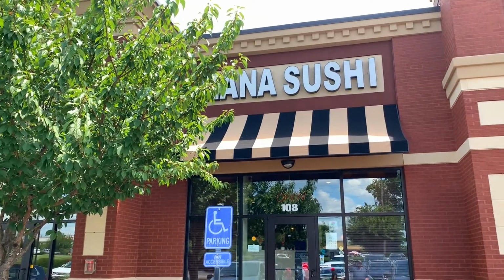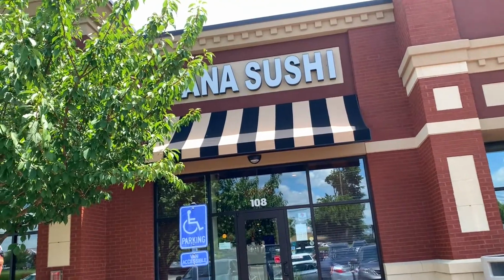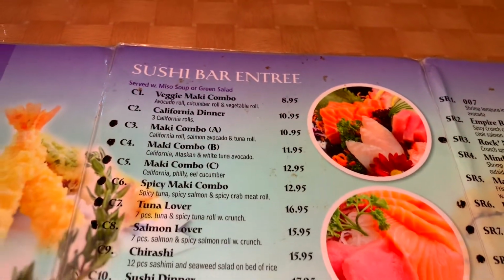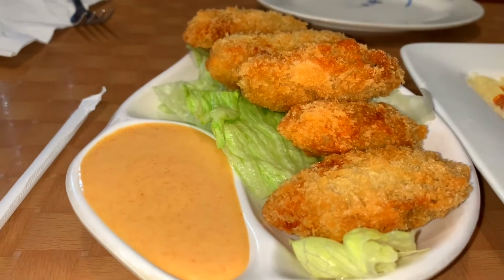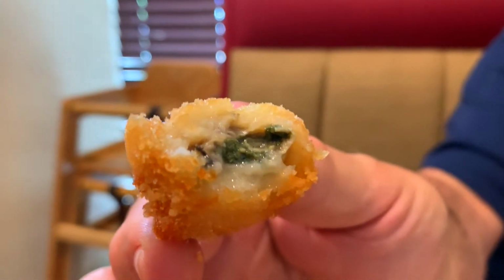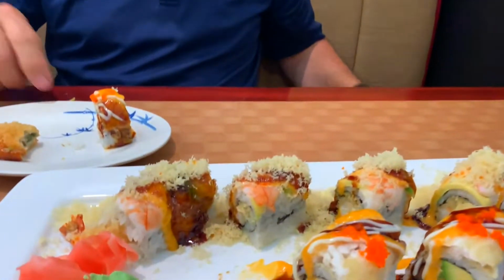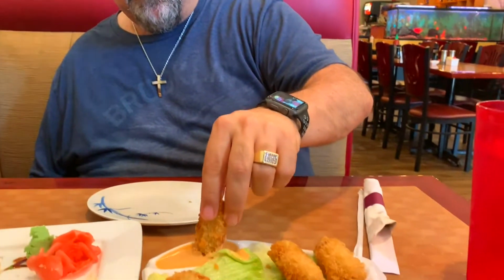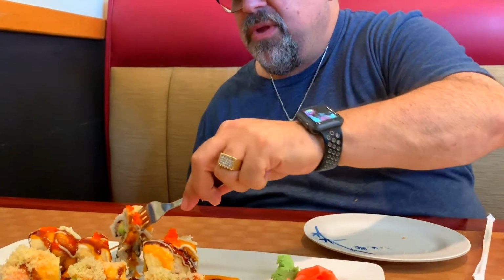SUSHI WARS - Hana Sushi HENDERSONVILLE,TN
POST YOUR FISHING PICS AND VIDEOS ON OUR BOARD

(GEAR I FISH WITH)
SHIMANO REEL
DIAWA REEL
ABU GARCIA REEL
PENN REEL
SHIMANO RODS
TSUNAMI RODS
PENN RODS
GAMAKATSU HOOKS
SHIMANO POWER PRO
FLOUROCARBON LINE

CAMERA GEAR (WHAT I FILM WITH)

CHARLES HAS 25+ YEARS EXPERIENCE IN THE WORLD OF FISHING AND HUNTING. HE HAS FISHED FROM MONTAUK POINT. NY TO ALASKA, TO THE WATERS OF TENNESSEE AND DOWN INTO FLORIDA.

Jack Scalfani is the host of the successful cooking showS